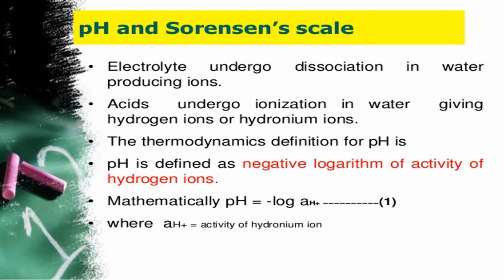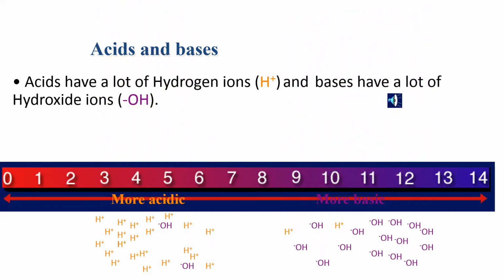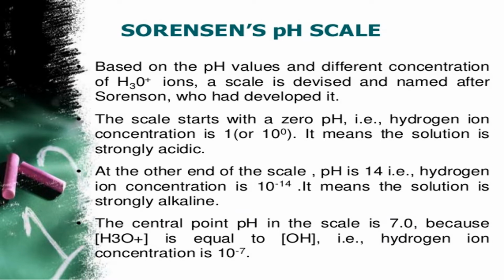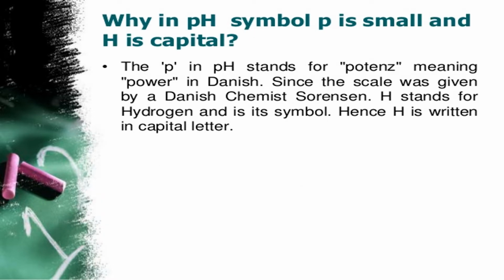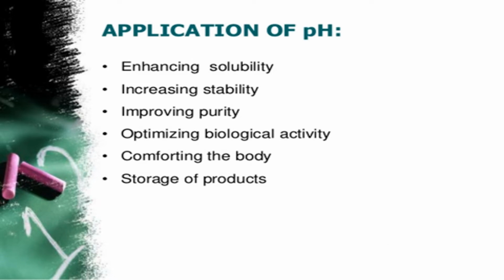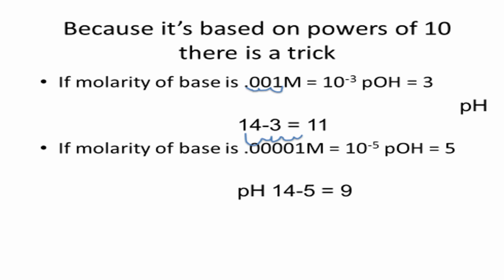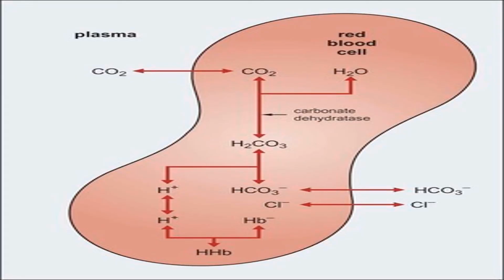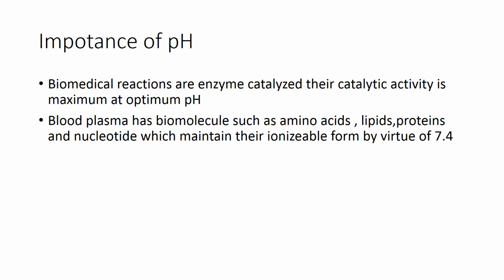1st year MBBS pH and pH meter mp4 lec 2